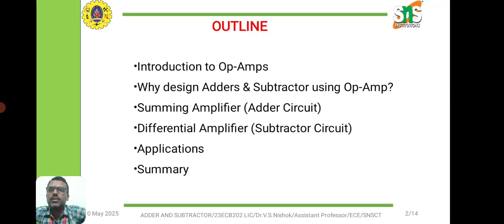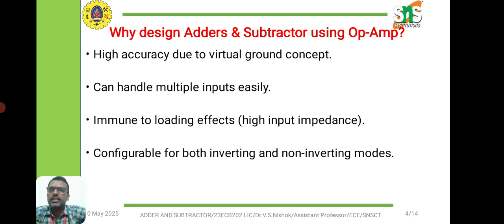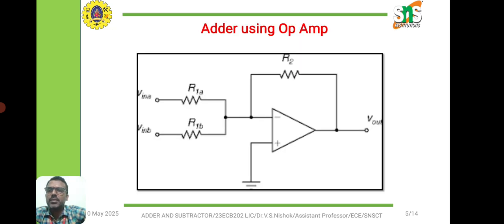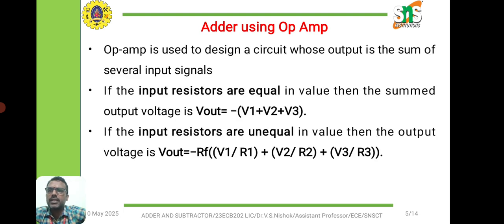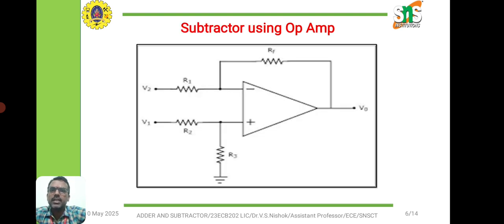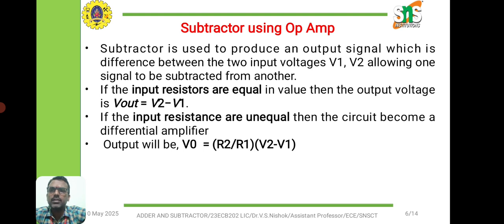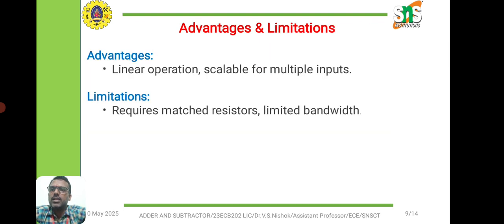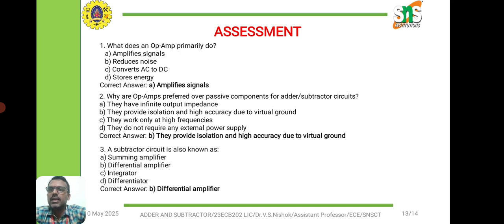Adder and Subtractor circuits | LIC | SNS Institutions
This video explains the working of Adder and Subtractor circuits using operational amplifiers. It covers the basic concepts, and circuit diagrams for both inverting and non-inverting configurations. The video demonstrates how these circuits perform arithmetic operations like addition and subtraction of input voltages. Practical examples and real-world applications are included to clarify their use in signal processing and analog computations. The tutorial also highlights key design considerations and common troubleshooting tips. Suitable for students and beginners in electronics engineering.